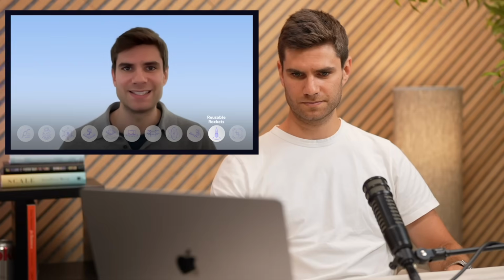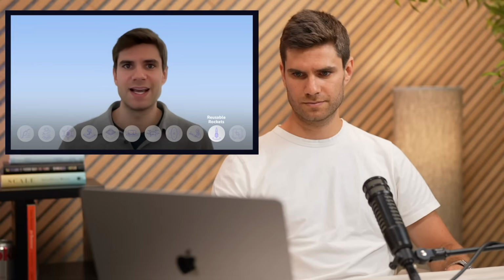ARK Reusable Rockets Research | 2025 Year-End Review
ARK’s Sam Korus shares a year-end update on reusable rockets, expanding on our research in "Big Ideas 2025."

Key highlights from this video include:
• SpaceX’s 10-year lead in orbital rocket reuse
• The dramatic cost declines transforming space economics
• The rise of low Earth orbit broadband and direct-to-device connectivity
• A potential $130 billion annual revenue opportunity emerging from new use cases

Korus also emphasizes how cost declines are redefining business models in space and positioning SpaceX for long-term leadership.